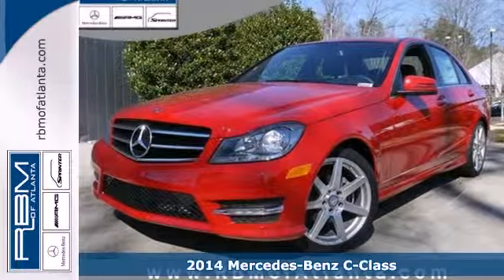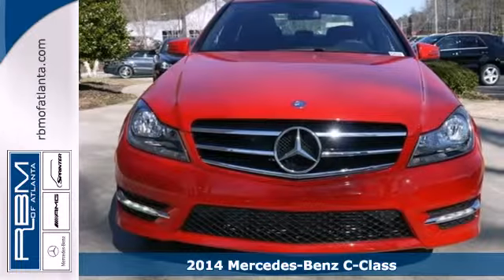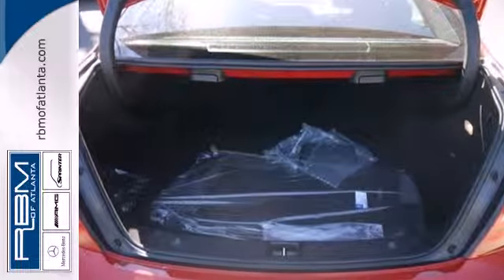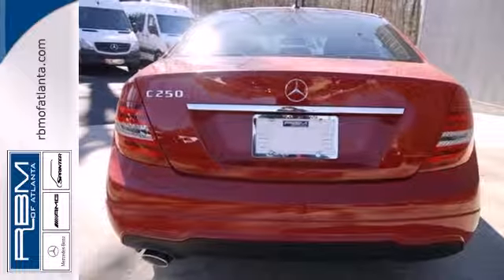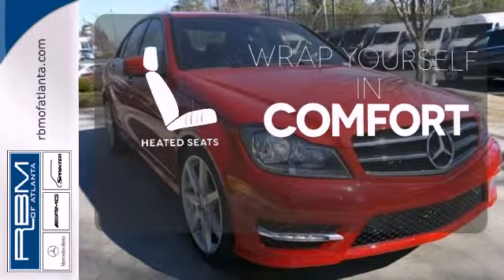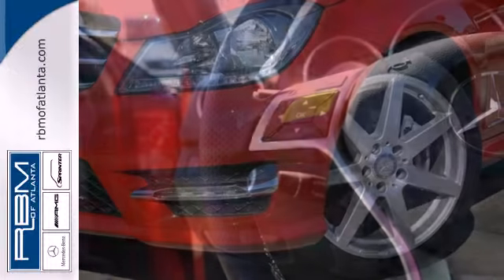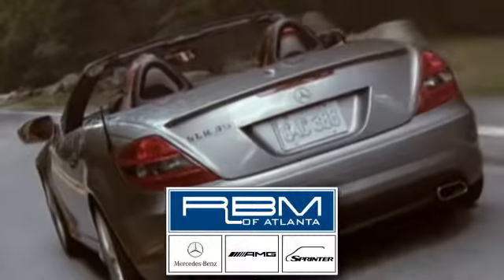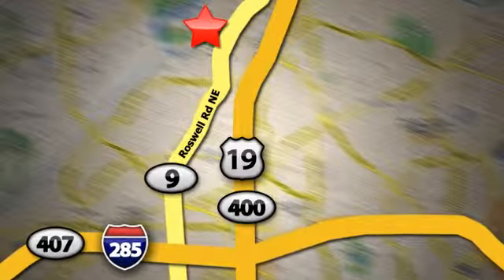2014 Mercedes-Benz C-Class Atlanta GA Marietta, GA M28522 - SOLD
Year: 2014
Make: Mercedes-Benz
Model: C-Class
Trim: C250 Sport
Engine: 4 Cyl. 1.8 L
Transmission: Automatic
Color: Mars Red
Interior: Black
Stock #: M28522
The 2014 Mercedes-Benz C-Class is a breathtaking example of automotive engineering excellence. With striking aerodynamic curves, and a refined yet athletic look, it demands to be noticed. Offered in Sedan or Coupe form, each has a variety of trim options. Depending on the model and trim you select, there is an assortment of engines available that range from a 1.8-Liter, 201 Horsepower, Turbocharged inline-4, to the mid range 3.5-Liter, Direct Injection V-6 with 302 Horsepower, all the way up to the 451 Horsepower, 6.3-liter Handcrafted AMG V-8. In addition, the C63 AMG receives a new Edition 507 package that increases output to 507 Horsepower for 2014. Seven-speed automatic transmissions with manual-shift mode come paired with all models. Drivetrain options, also dependent on trim and model selected, consist of Rear-wheel drive or 4MATIC all-wheel drive. Standard on all models, are dual-zone climate control, a 5.8-inch color screen with center controller, AM/FM/HD Radio, CD player, auxiliary/USB inputs, 8-way power front seats, rain-sensing wipers, a power sunroof, and Mbrace2 telematics. Plus for 2014, split-folding rear seats are also standard. The Coupe offers precision driving with paddle shifters, and a view of the heavens for all with the breathtaking panorama roof. Available package options are offered for the C-Class as well. The Premium Package has heated front seats, a 14-way power driver seat, and a harman/kardon surround-sound system. The Multimedia Package comes with a rear view camera, COMAND navigation system with 7-inch color screen, and voice control for na

Address:
7640 Roswell Rd